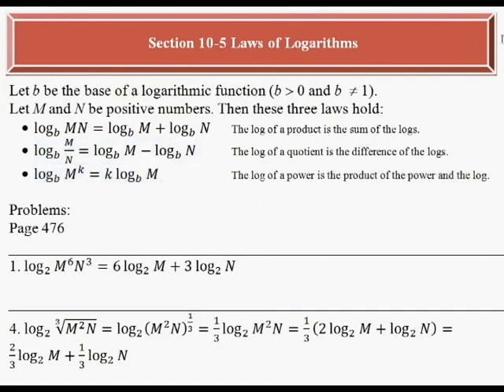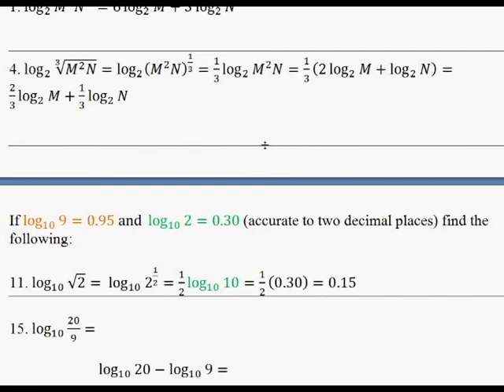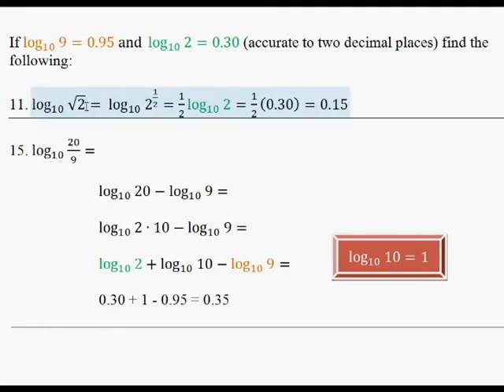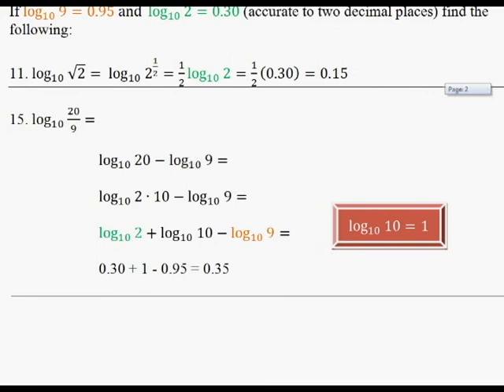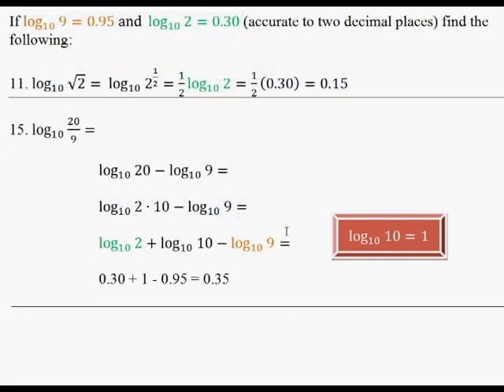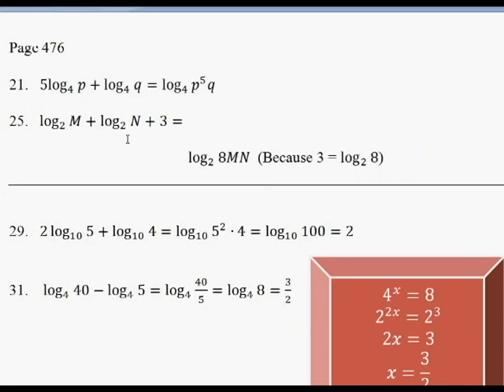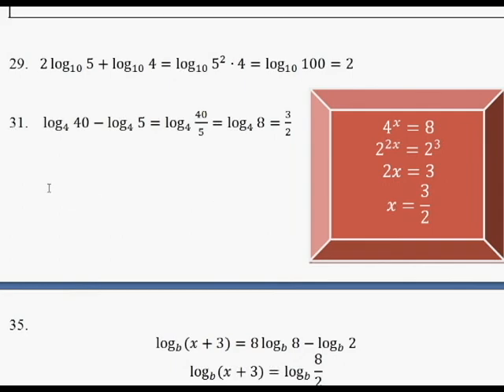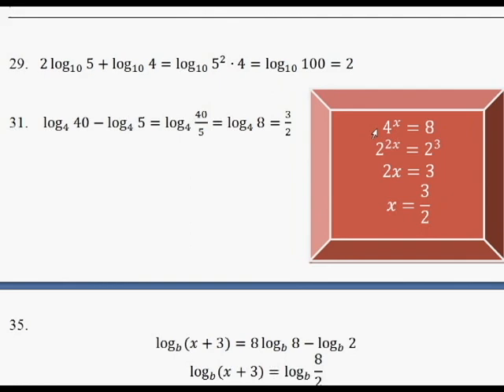A2Sec10-5P1.avi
Laws of Logarithms example problems